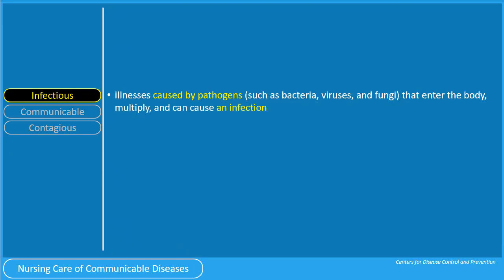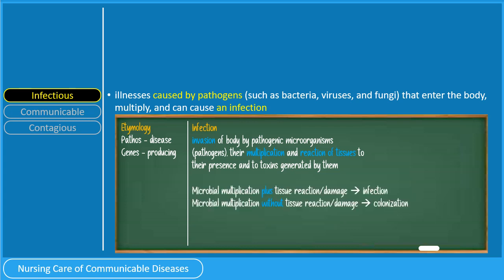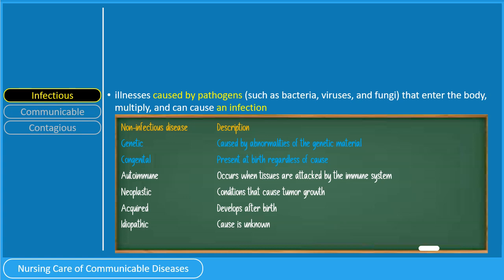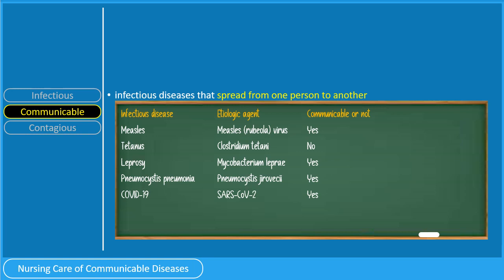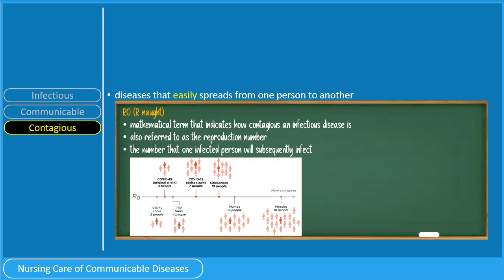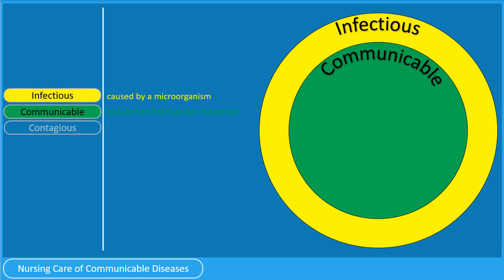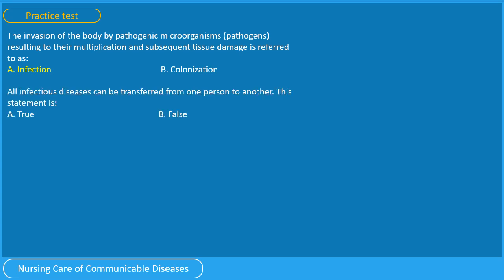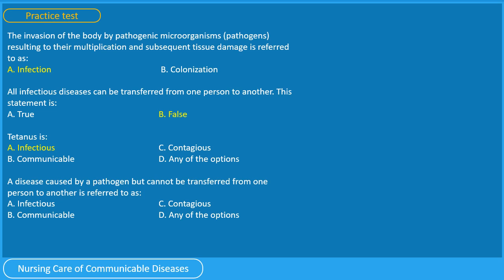Communicable and infectious diseases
This will help you differentiate the terms infectious, communicable and infectious diseases.